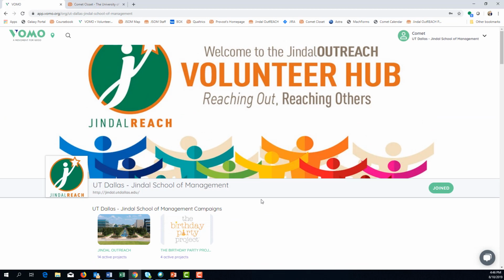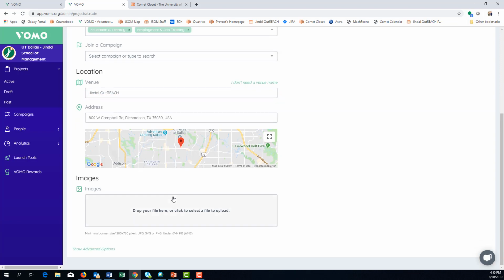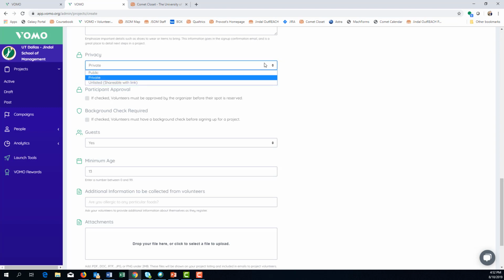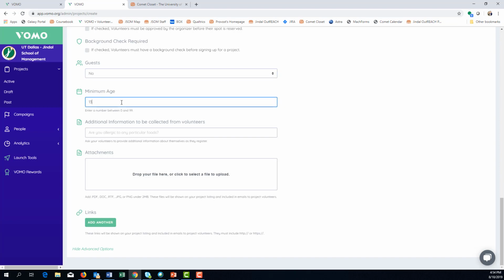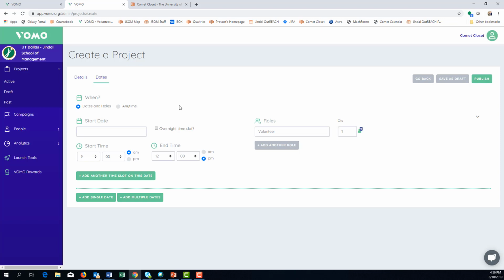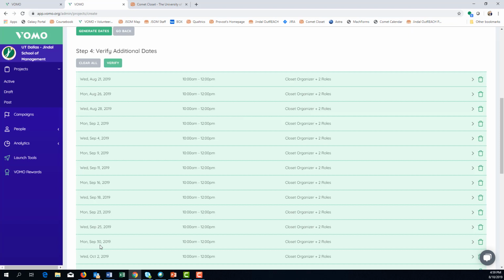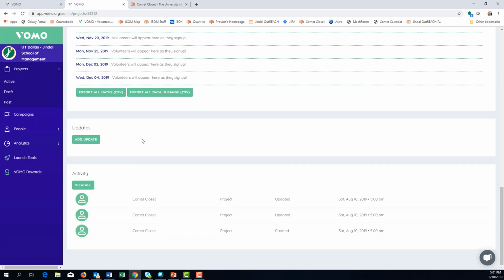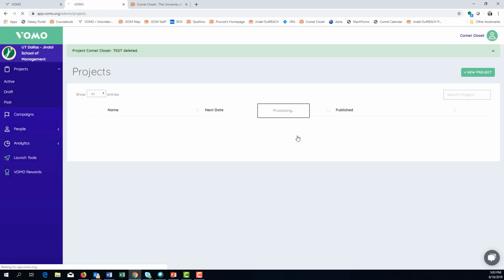Post an event in VOMO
Now that you’re a Jindal OutREACH Community Partner, we hope you’ll find the VOMO system useful in attracting volunteers. This video will help step you through the basics of posting an event in the Jindal OutREACH VOMO hub.

For more information about JSOM"s Jindal OutREACH Community Partners, please